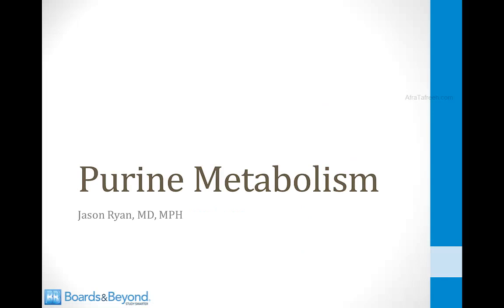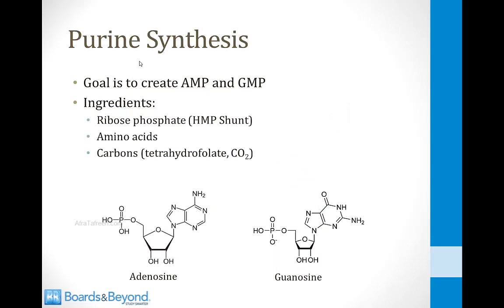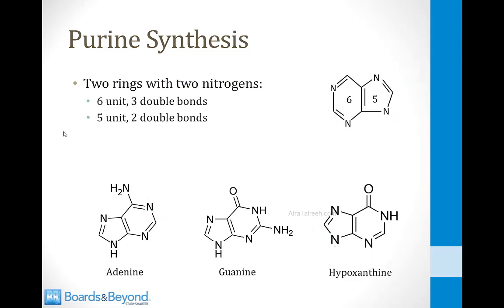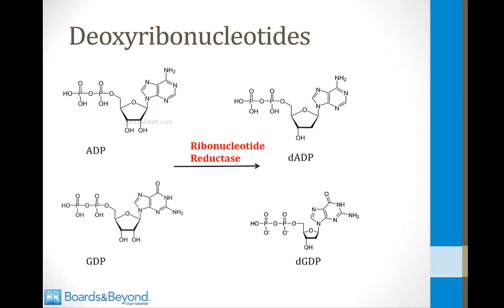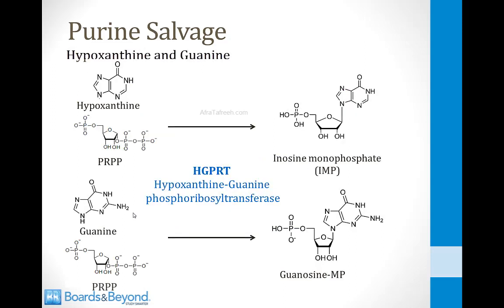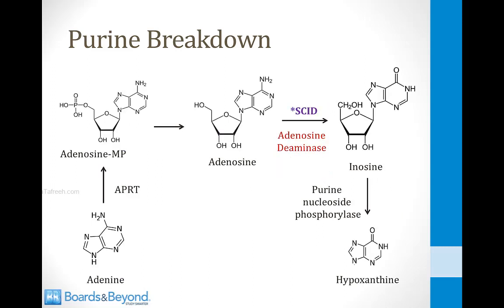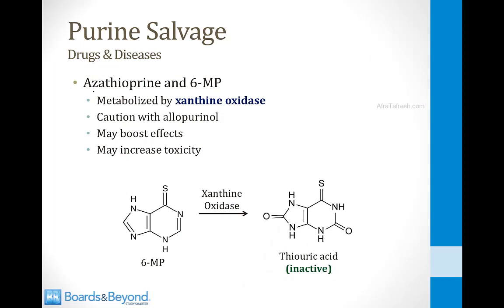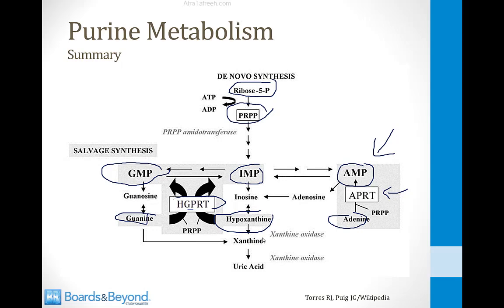Biochemistry 1 Molecular Biochemistry 2 Purine Metabolism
BIOCHEMISTRY BNB
USMLE
STEP1
STEP2CK